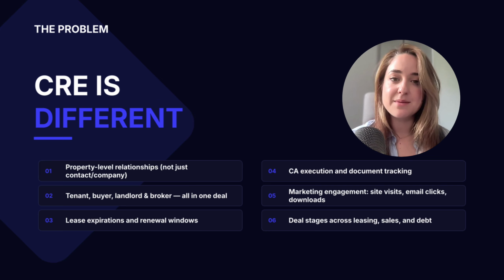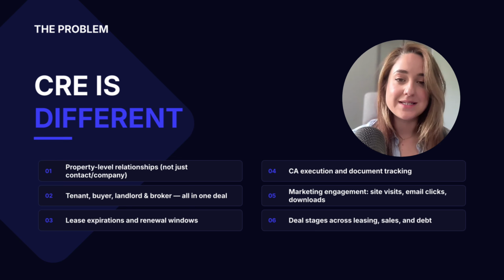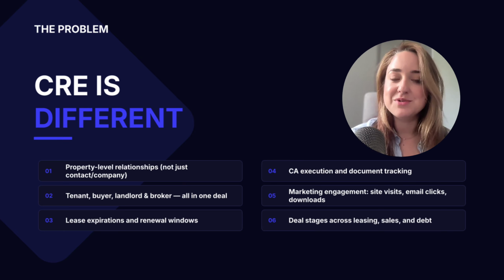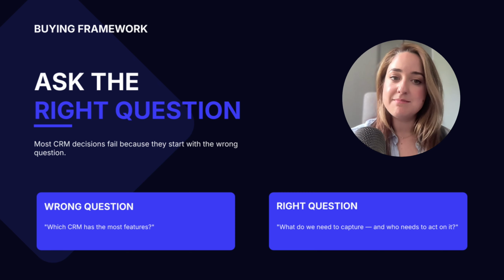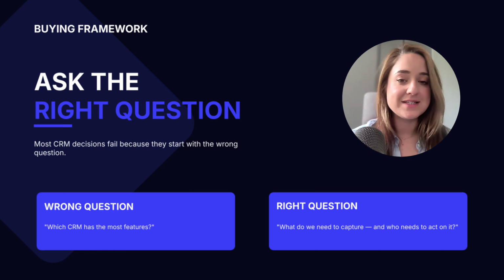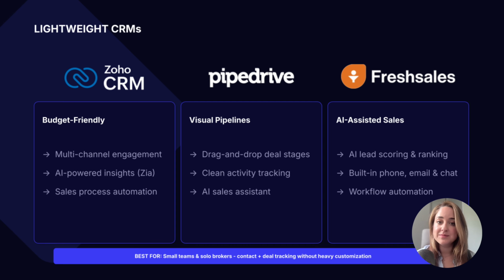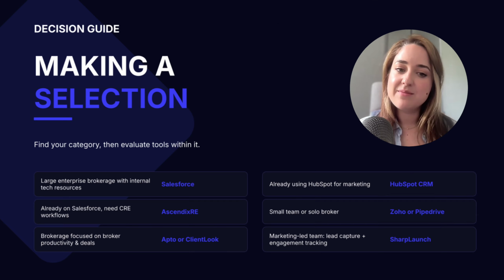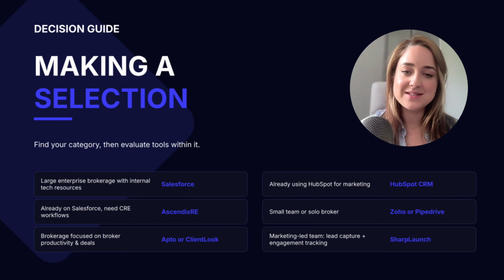Commercial Real Estate CRM Software: How to Choose the Right One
Most CRE teams buy the wrong CRM — not because they chose a bad tool, but because they asked the wrong question. This video gives you a better framework: start with your workflow, not the feature list.

What's covered:

Why generic CRMs don't map cleanly to commercial real estate (01:10)
The one question to anchor your evaluation on (02:10)
Enterprise CRMs: Salesforce, AscendixRE (03:00)
CRE-specific CRMs: Apto, ClientLook, REThink/Buildout (04:00)
Lightweight options: Zoho, Pipedrive, Freshsales (05:00)
Marketing-led lead management: SharpLaunch (06:00)
Quick-pick framework: which CRM fits your team (07:35)

Platforms compared: Salesforce · AscendixRE · Apto · ClientLook · REThink · Buildout · Zoho CRM · Pipedrive · Freshsales · HubSpot · SharpLaunch

Chapters

00:00 Why CRM buying decisions go wrong

00:35 What we're covering

01:10 What CRE actually needs from a CRM

02:10 The right question before you buy

03:00 Enterprise CRMs (Salesforce, AscendixRE)

04:00 CRE-specific CRMs (Apto, ClientLook, REThink)

05:00 Lightweight CRMs (Zoho, Pipedrive, Freshsales)

06:00 Marketing-led lead management (SharpLaunch)

07:10 Full comparison guide + download

07:35 How to make the right call for your team